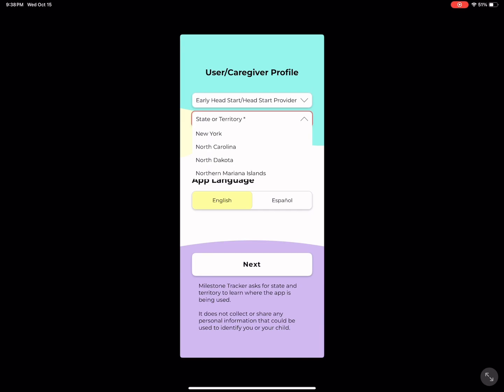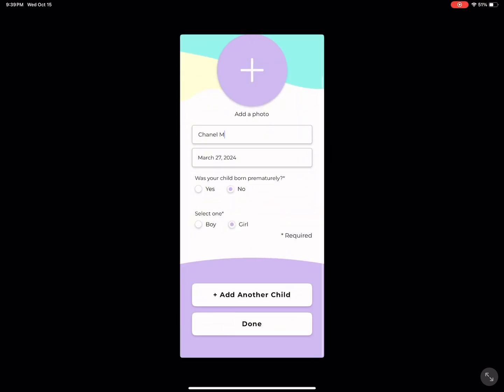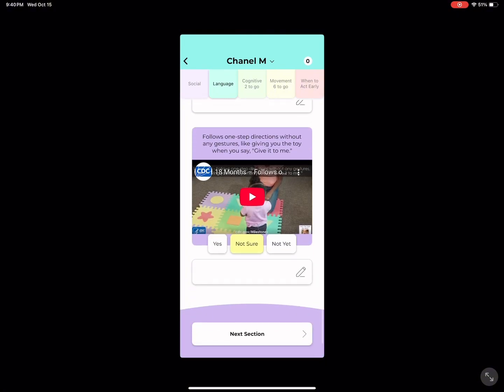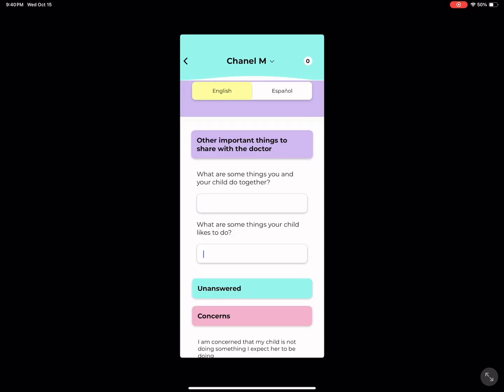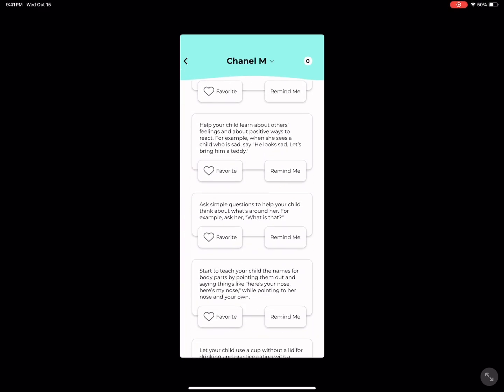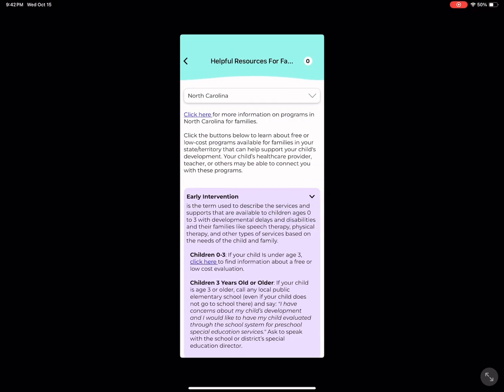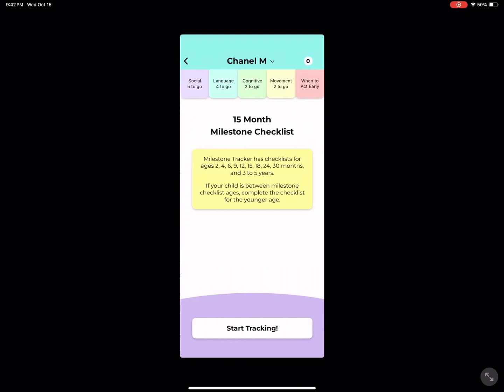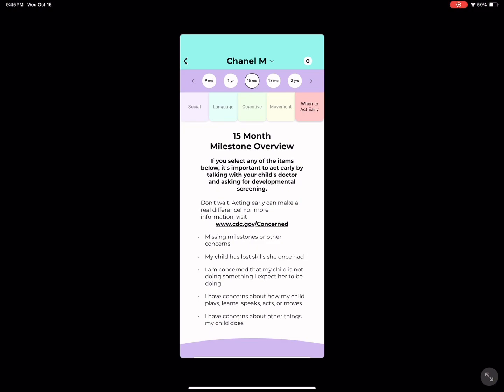CDC Milestone App: A Parent's Complete Guide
Are you a parent, caregiver, or early childhood educator wondering if your child is meeting important developmental milestones? 🌱
In this video, I’ll walk you through how to use the CDC Milestone Tracker App — a free, evidence-based tool from the Centers for Disease Control and Prevention designed to help families track developmental progress from ages 2 months to 5 years.

💡 You’ll Learn:
✅ What the CDC Milestone Tracker App is and how it works
✅ How to record your child’s milestones and monitor growth
✅ Why early tracking supports early intervention
✅ How to use the app for conversations with your child’s doctor or teacher

This is a must-have tool for parents who want to stay informed and support their child’s emotional, social, and physical development.